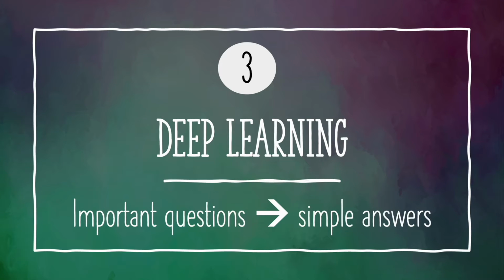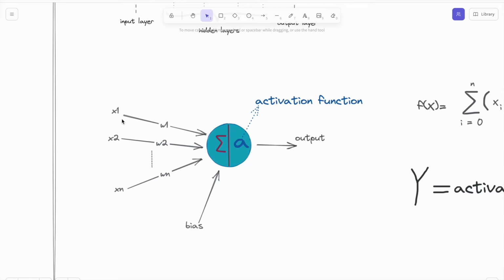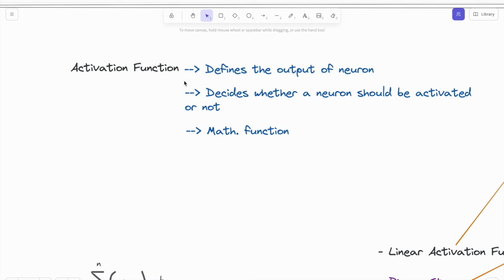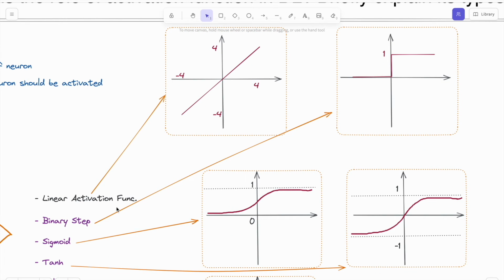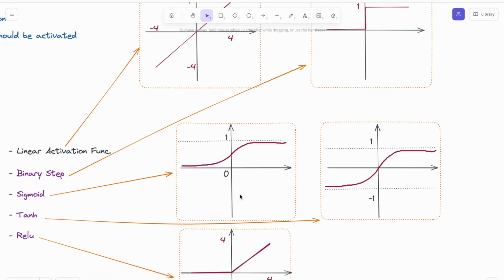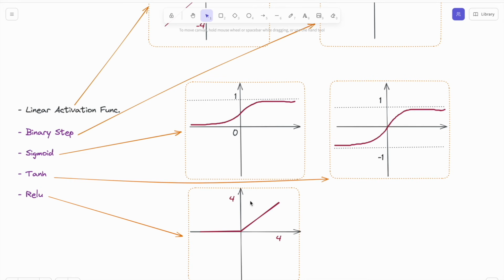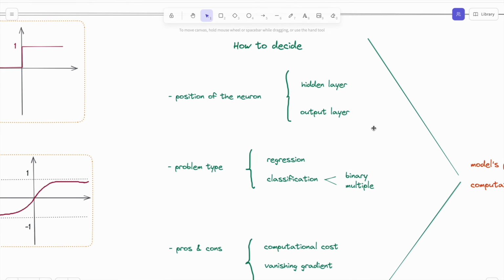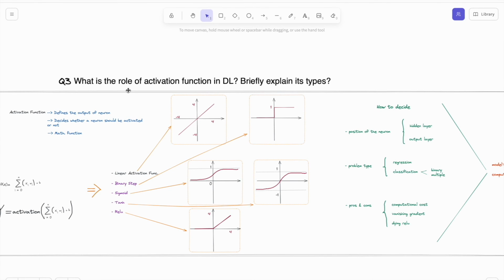Deep Learning - Question 3 - What is the role of activation function in DL? Types & how to decide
This is the third video of series about the fundamental questions of deep learning.

I explained the role of activation function and its types briefly. Also, I provided basic clues to use in the activation function decision process.

Important questions - simple answers